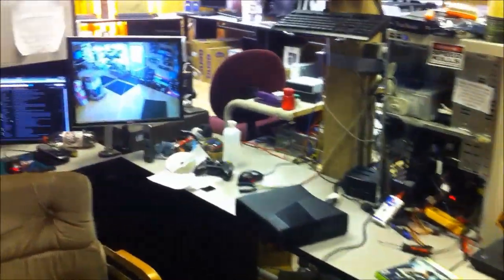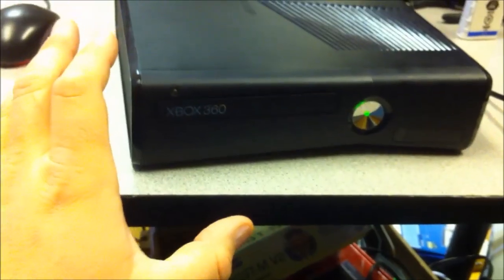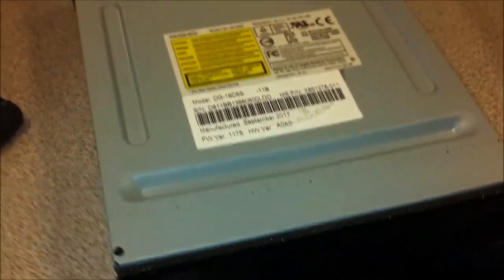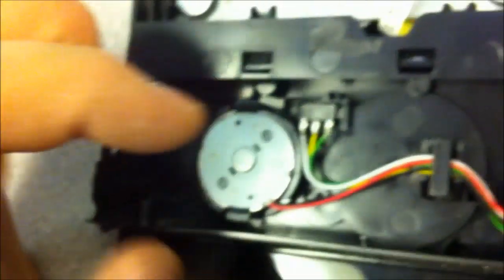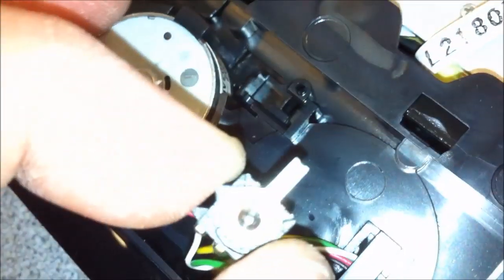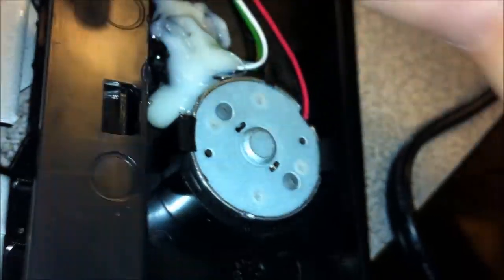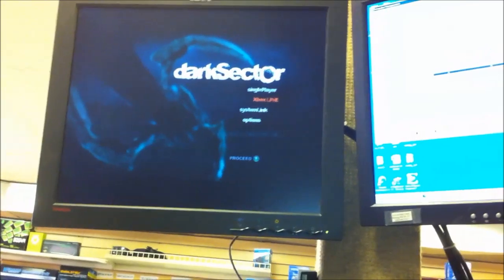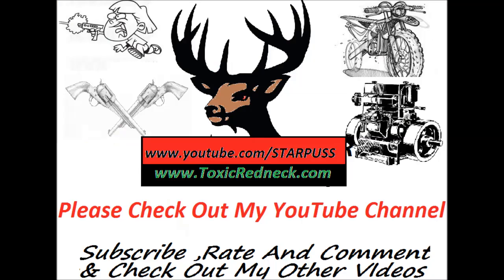XBOX 360 Slim DVD Drive Repair (Drive Stuck on opening)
when your dvd drive gets stuck on opening

repair a DVD drive from an XBOX 360 gaming console
Xbox 360 Slim